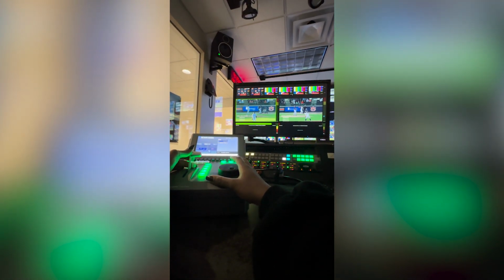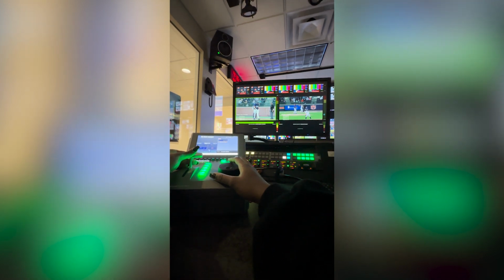How instant replay works in college Diamond Sports | Replay Training